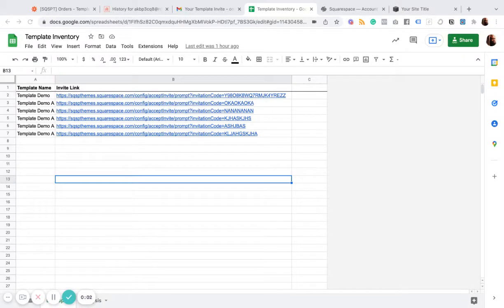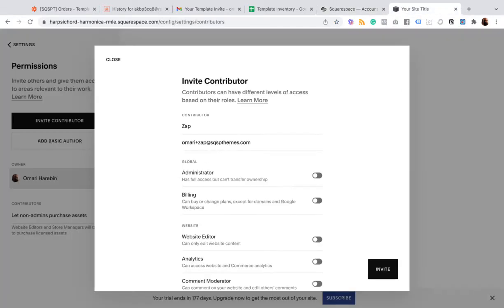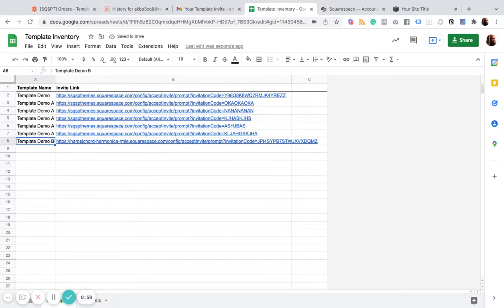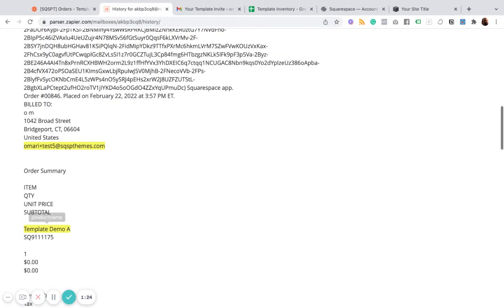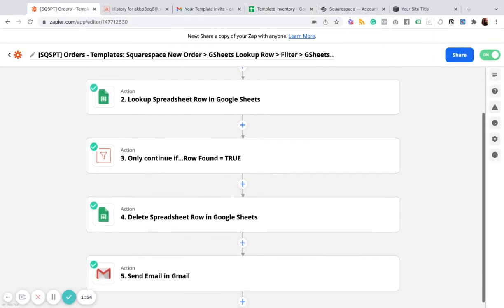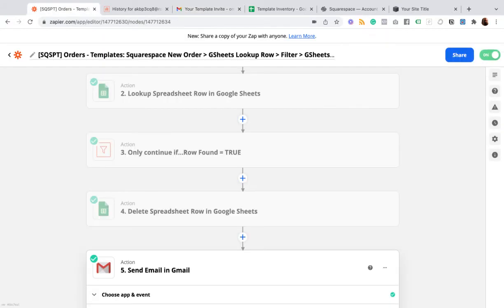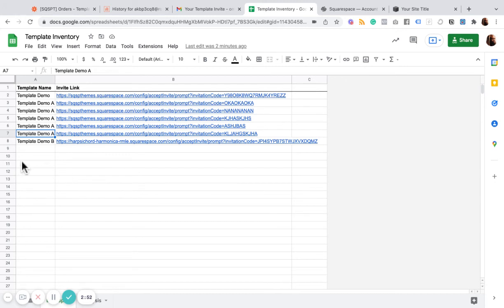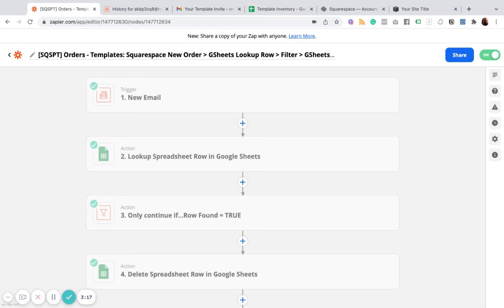How to sell Squarespace templates semi-automatically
If you want my personal help launching your template shop (along with the ZAP and process outlined here), definitely check out the Template Marketing Accelerator